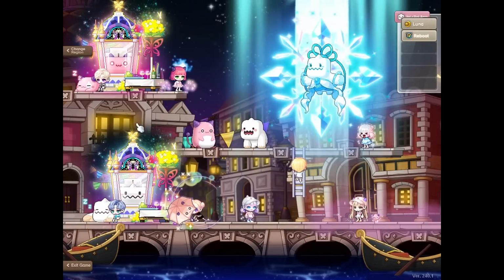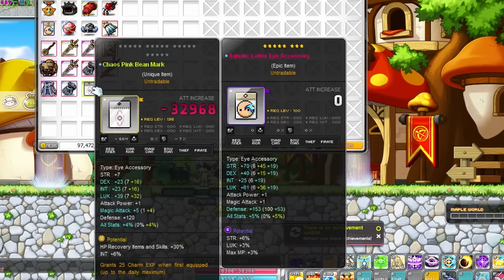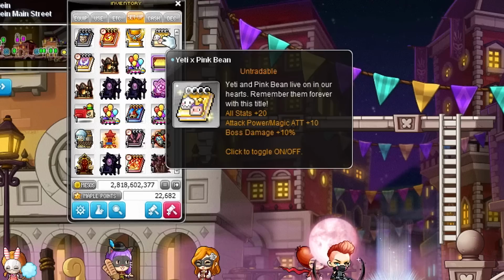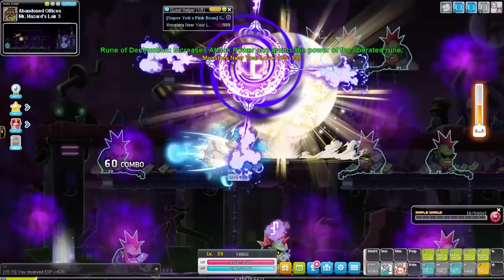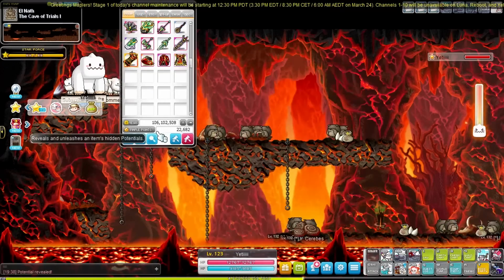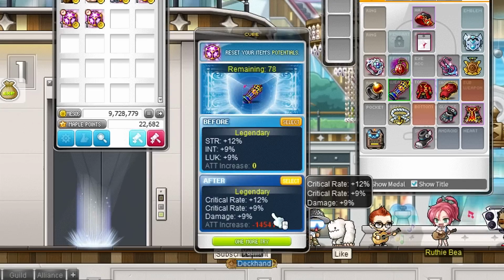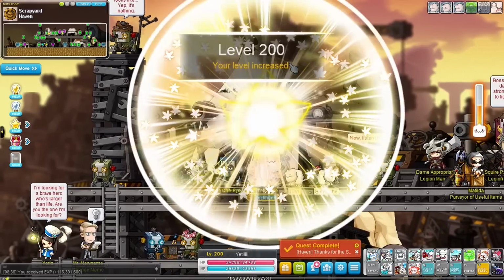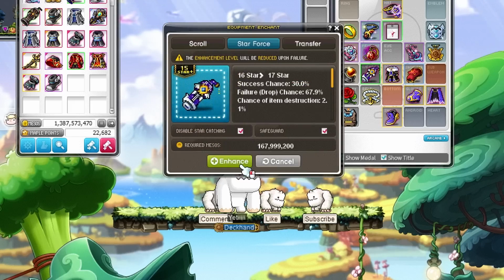Training The Yeti Class To Level 220 | MapleStory | GMS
The Yeti and Pink bean class are back in action! In this video we’re going to go over all the rewards you can get from this event and where you can train your Yeti to level 220! And probably your pink bean too!

Intro: 0:00
Event rewards: 0:15
Training to level 100: 4:12
Training to level 200: 6:07
Training level 200+: 9:53
Outro: 12:40